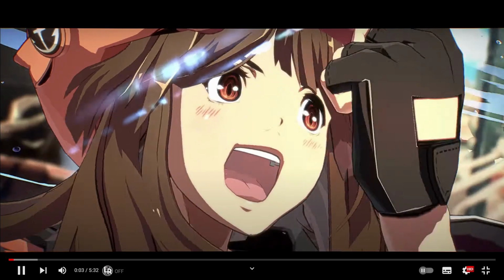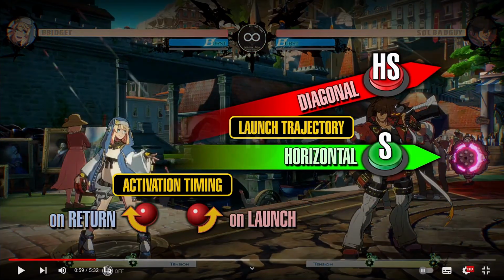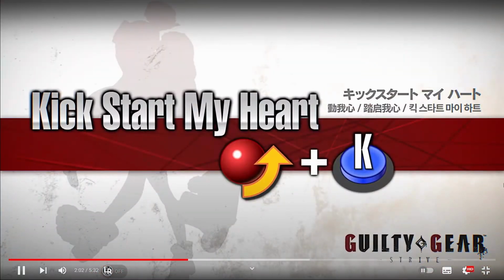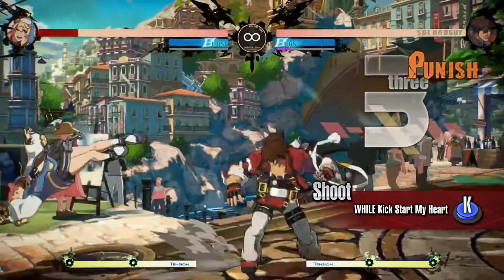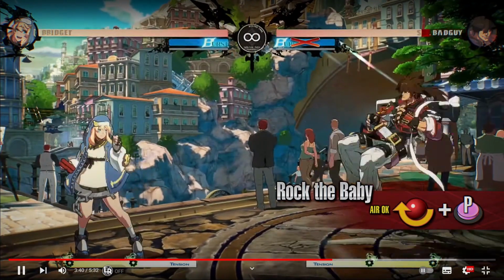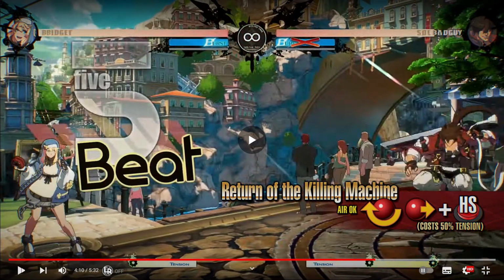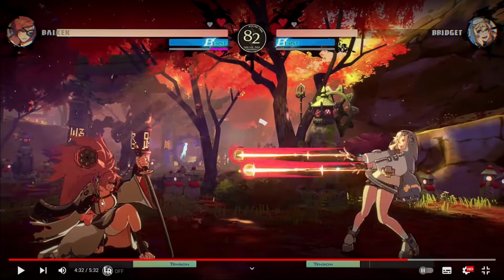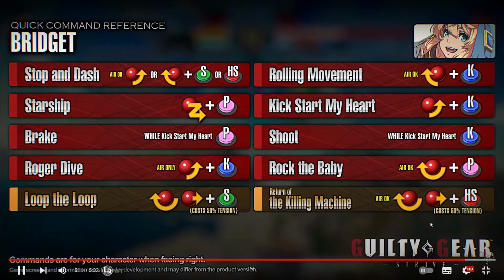ANOTHER UNEXPECTED AMAZING CHARACTER!!! All Bridget Gameplay So Far! Guilty Gear Strive "Bridget"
Bridget looks aweosme!!! See you very soon for some Bridget combos/guide/online ish! yay!

ANOTHER UNEXPECTED AMAZING CHARACTER!!! All Bridget Gameplay So Far! Guilty Gear Strive "Bridget"  Gameplay Trail;er Reveal Trailer Breakdown Analysis Reaction Starter Guide Breakdown Analysis Reaction Bridget